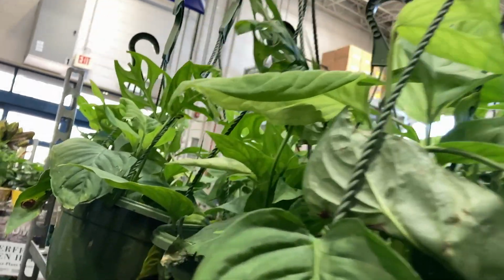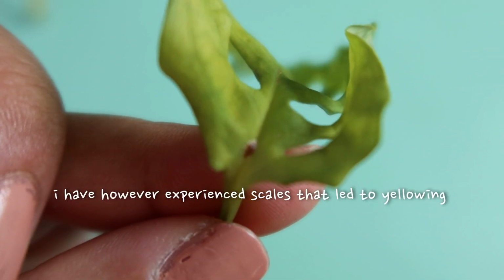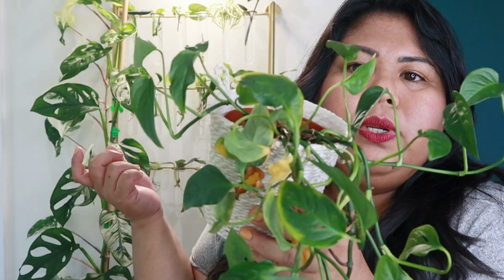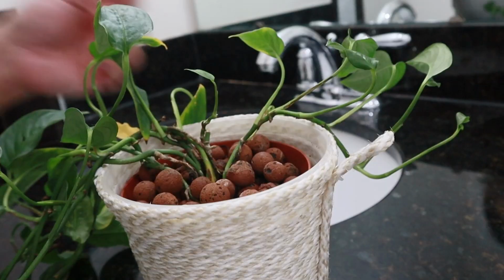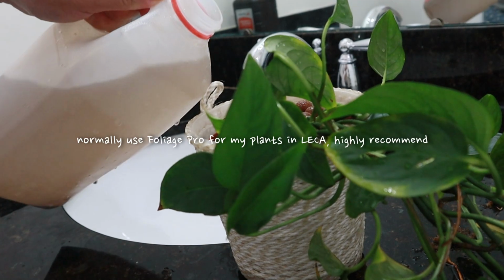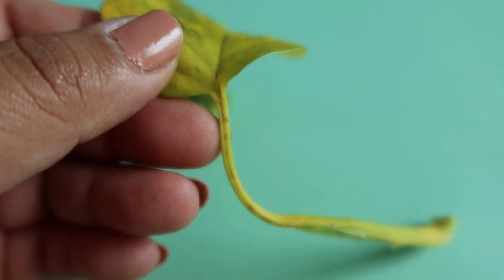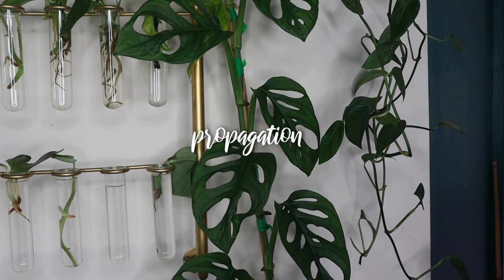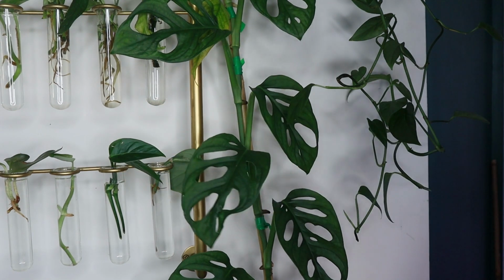how to stop yellowing leaves with MONSTERA ADANSONII | care and propagation guide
🪴BUY THE ULTIMATE GUIDE TO POTHOS PLANTS BOOK:
NEW! Hardcover Special Edition
Amazon (paperback & kindle)

🪴ABOUT THIS VIDEO:
In this videos I am sharing my care and propagation tips on the monstera adansonii plant. With my experience taking care of this plant, the biggest issue is the often unexplained yellowing of leaves in the monstera adansonii. I will be sharing what I think are the underlying causes of it, how to fix it, and share my care and propagation tips for the monstera adansonii.

TIMESTAMPS:
light 02:54
water 03:43
leca 04:05
flushing 05:18
treating scales 07:55
propagation 10:05
bonus hacks and tips  11:30

PLANT RELATED
Emerging Green Automatic Drip Kit
ELECHOMES Humidifier
ELECHOMES handheld cordless vacuum

📸EQUIPMENT:
Ring Light Kit